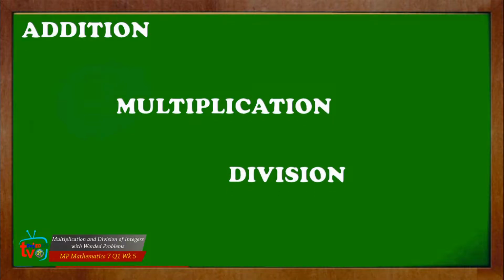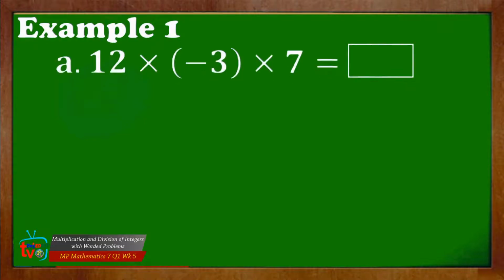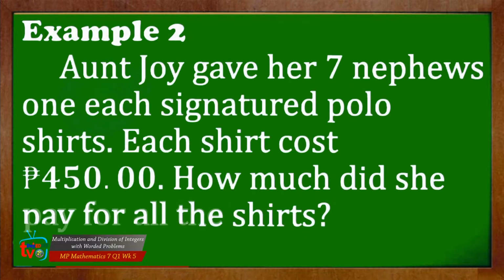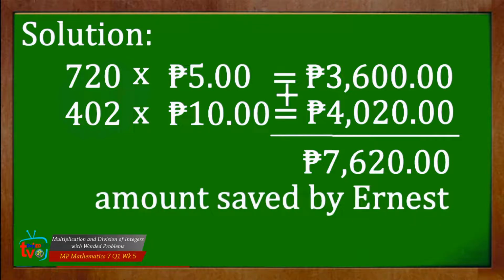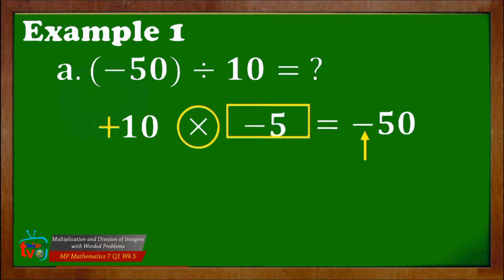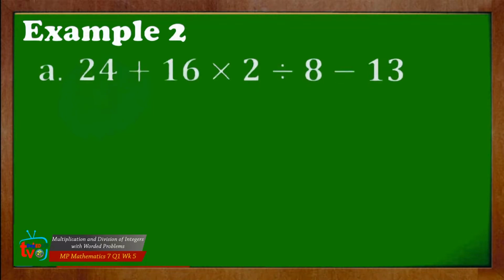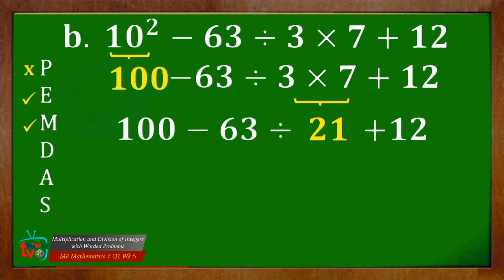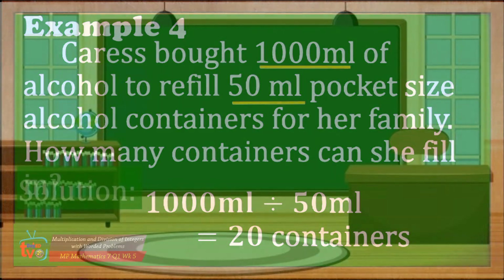MP Math 7 Q1 Wk 5 Performs Multiplication and Division of Integers and Solves Real life Problems